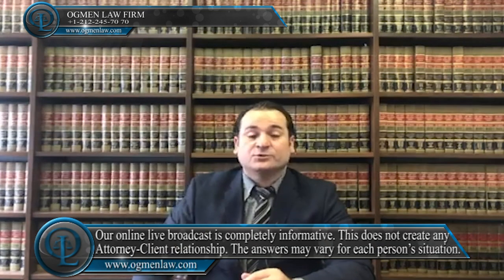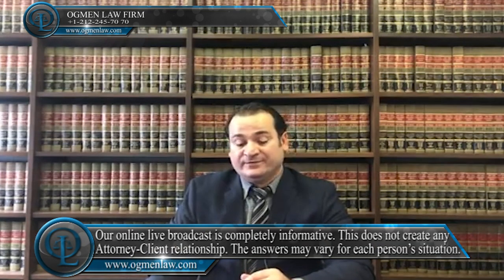WHAT IS A SOCIAL SECURITY CARD ?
Question: What is a social security card ?